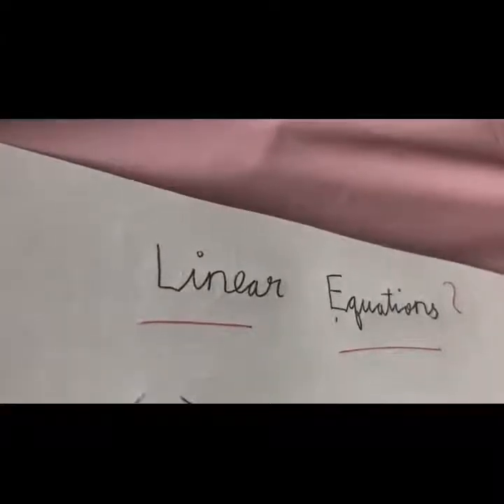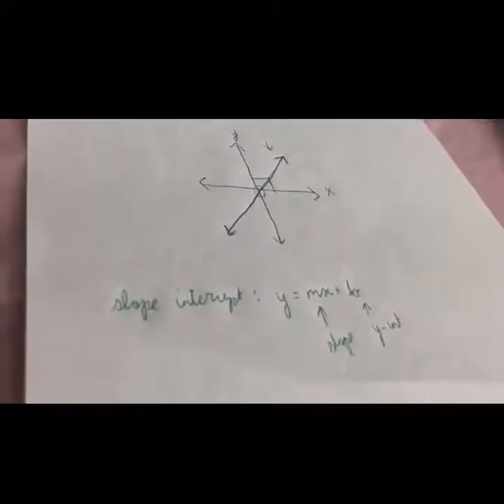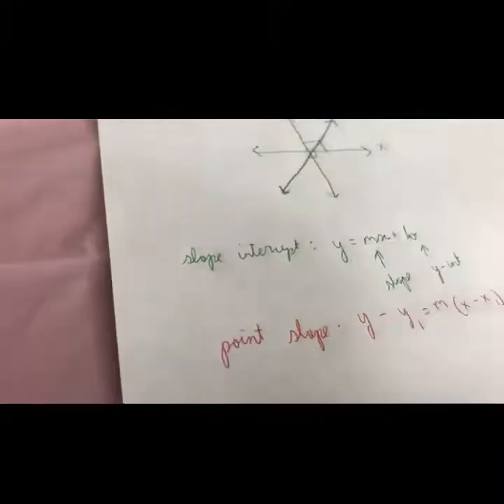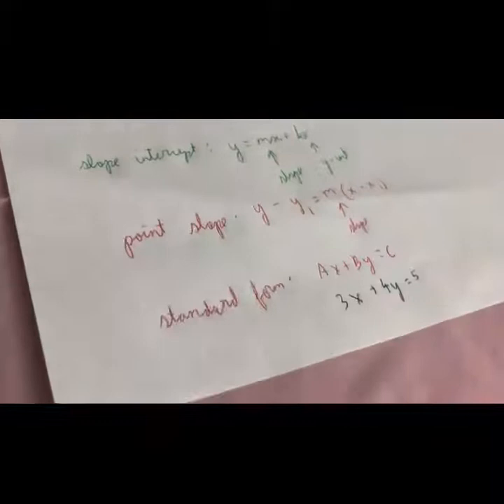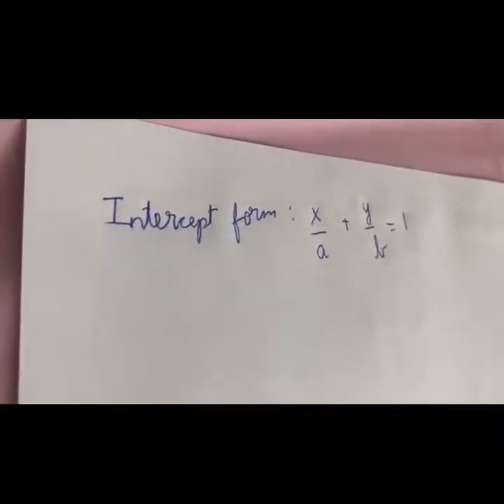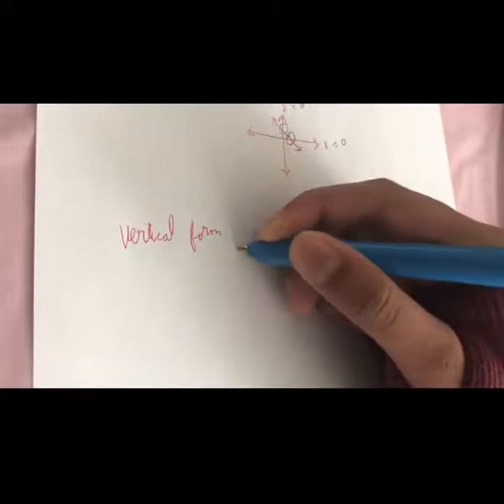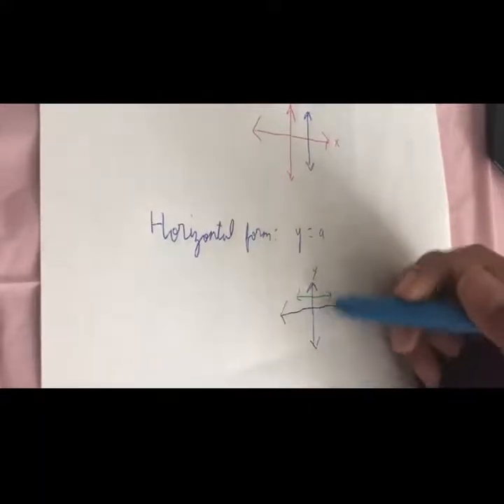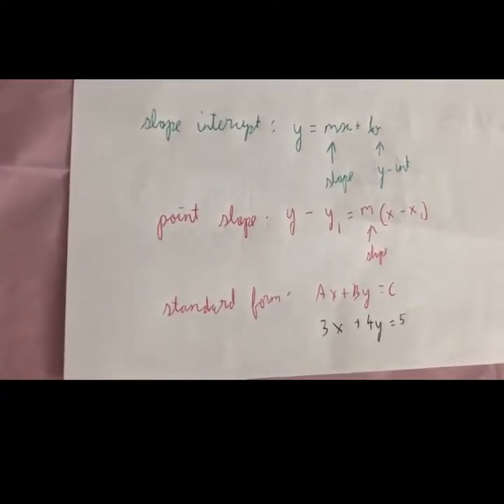Basics of Linear Equations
This video provides the basics of linear equations that students need to know for SpringBoard Course 3.